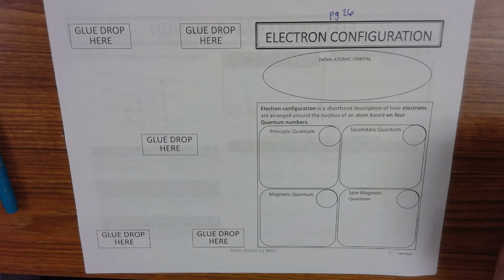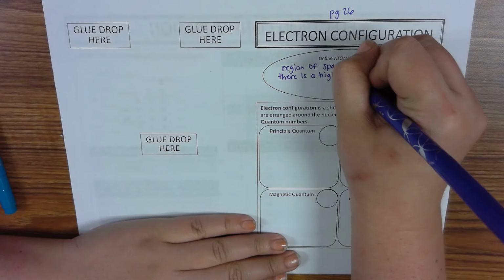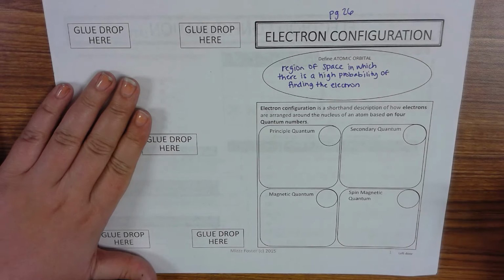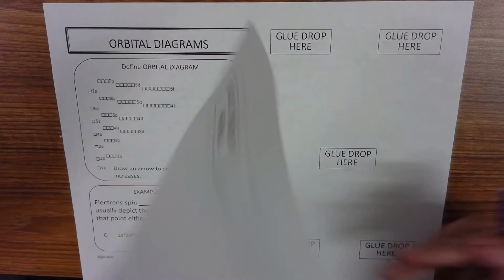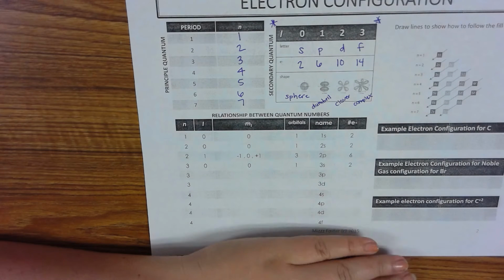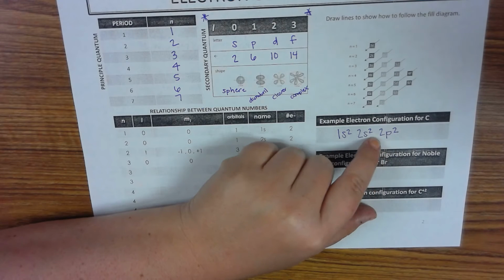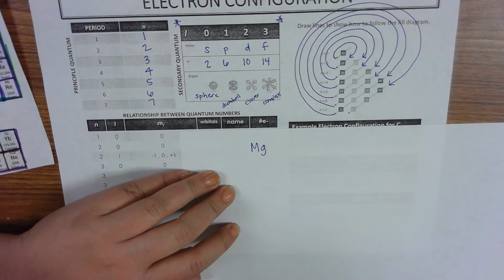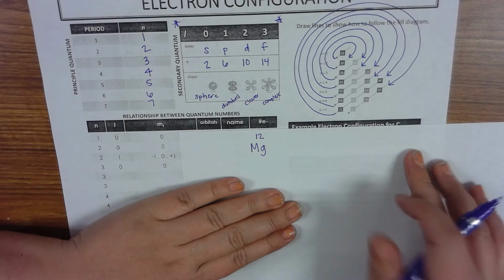Electron Configuration and Orbital Diagrams (Notation)